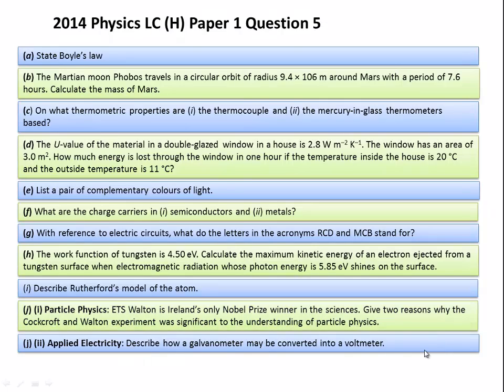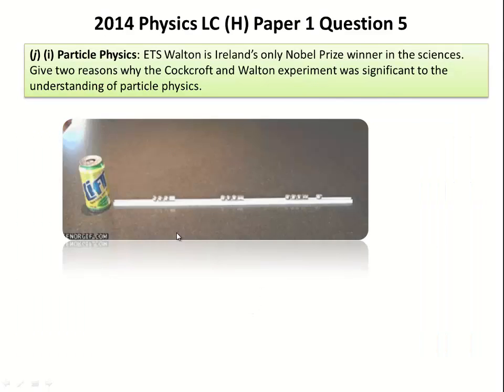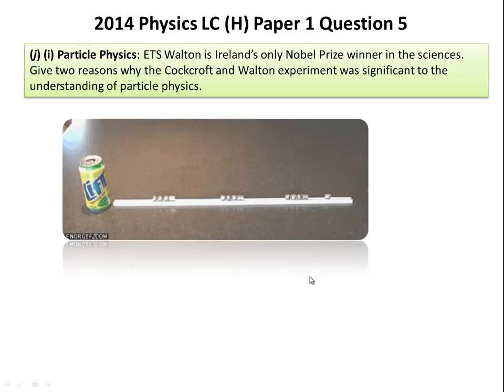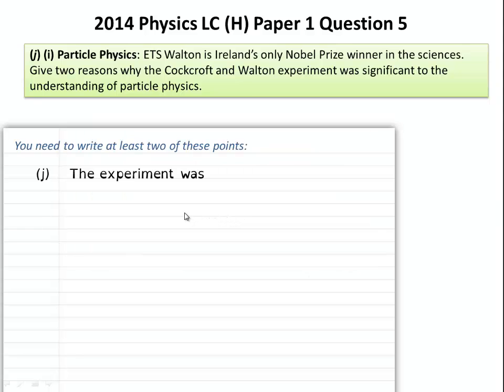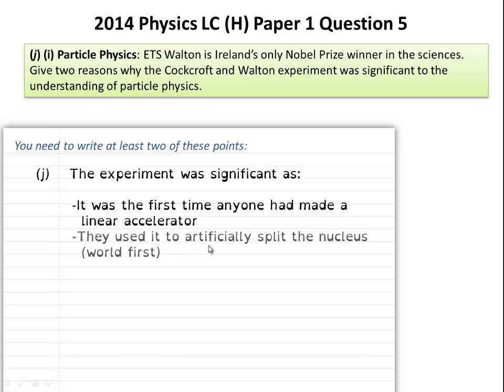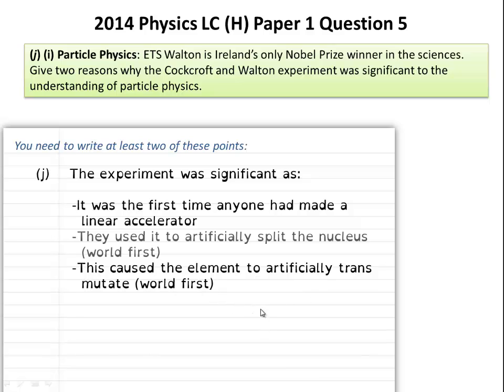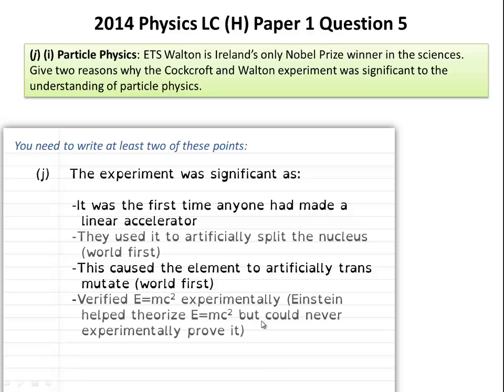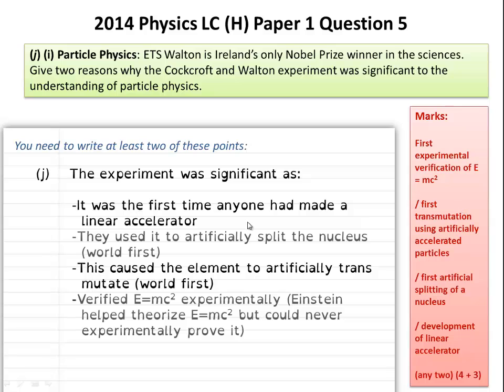2014 Leaving Cert Physics Q5 (j) (a) Full Solution "Waltons Experiment"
2014 Physics Leaving Certificate Physics Question 5 Part (j) (a) "Waltons Experiment" with a full solution, diagram and general tips.